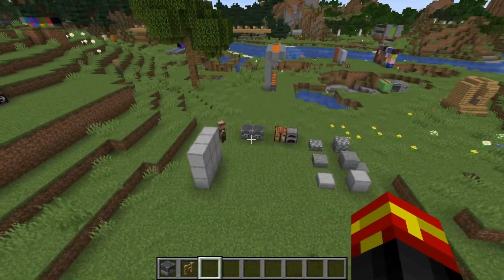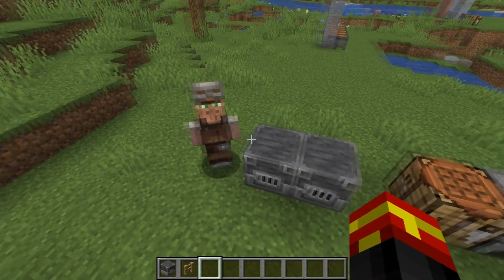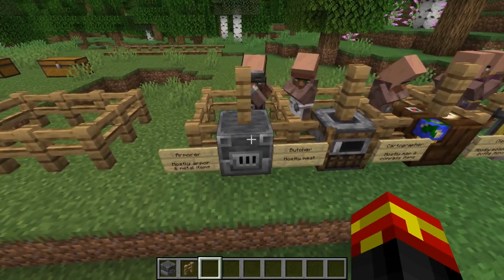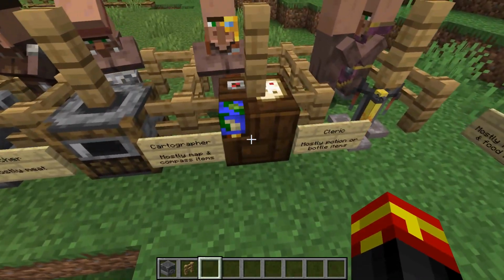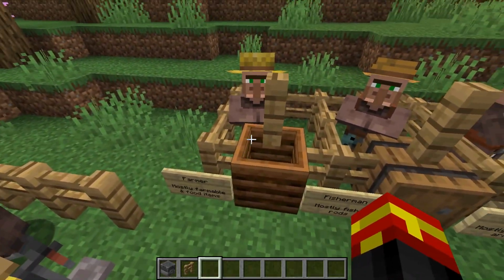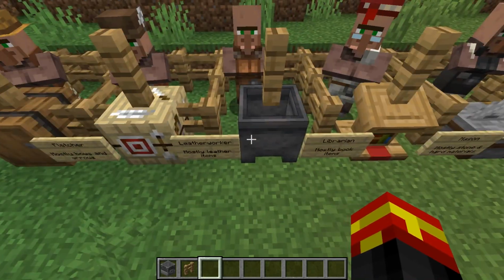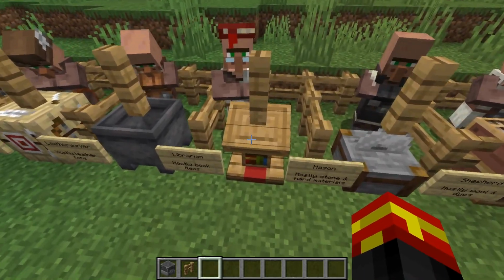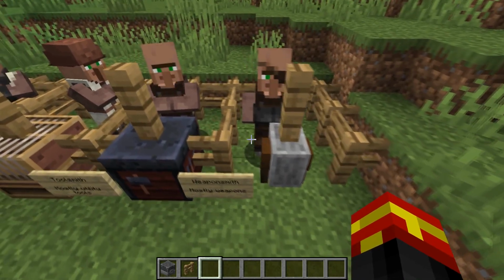How to Make VILLAGERS WORK For You in Minecraft 1.19+? All Villager Professions